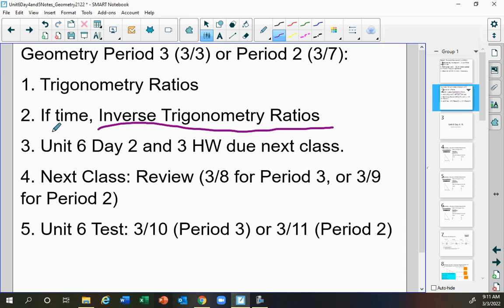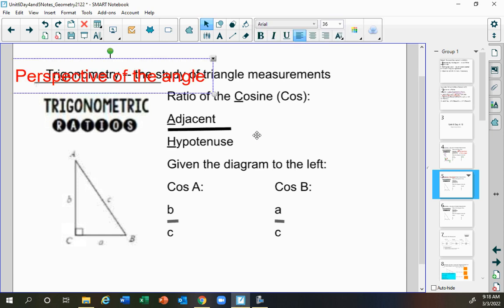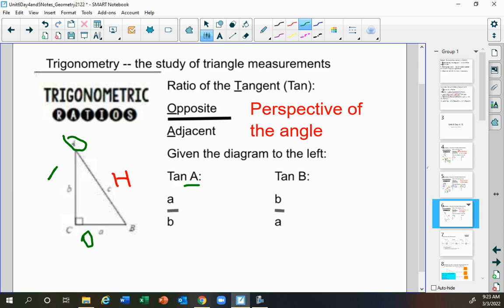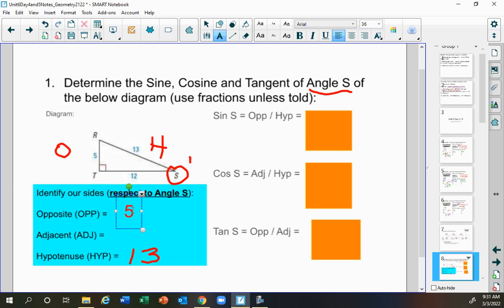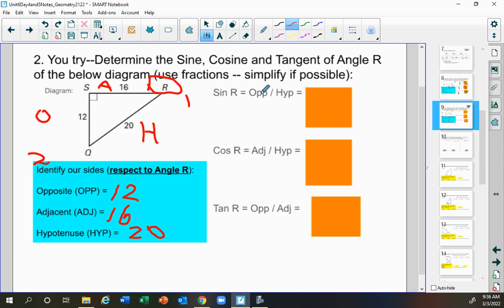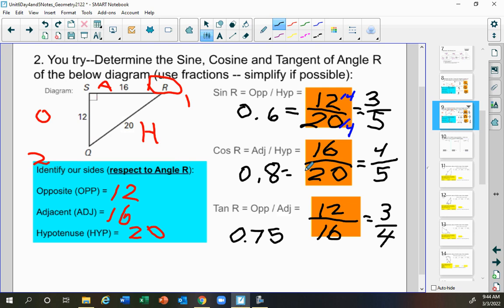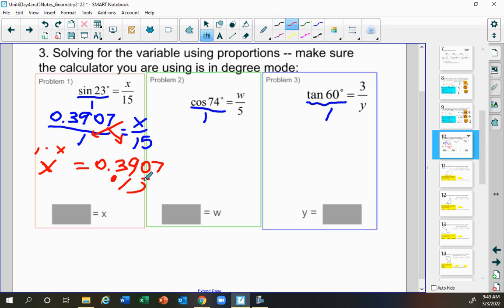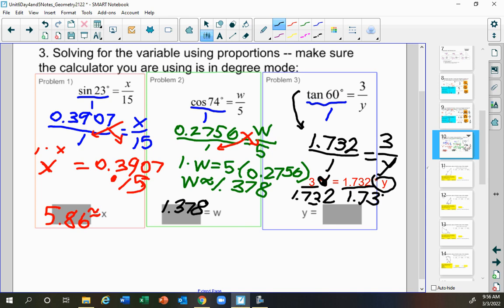Unit 6 Day 4 and 5 Notes -- Pt. 1